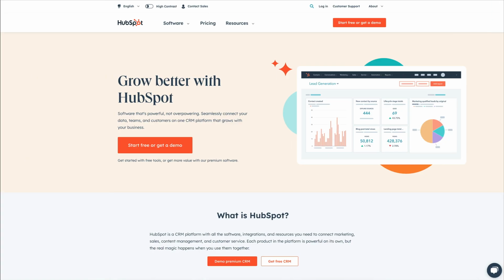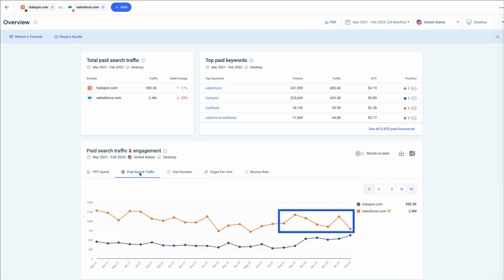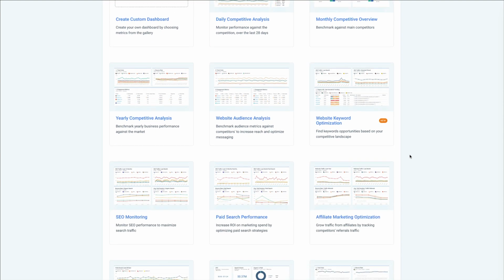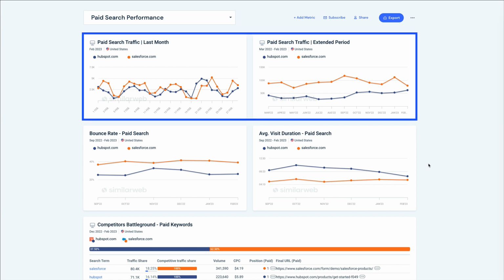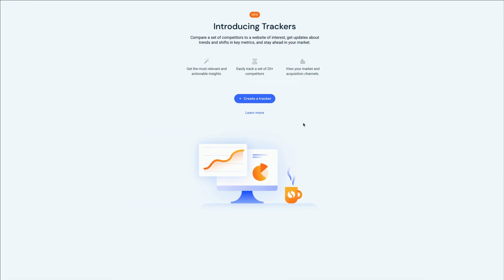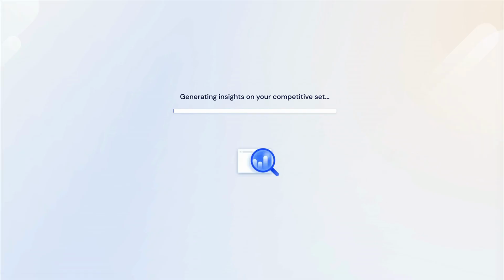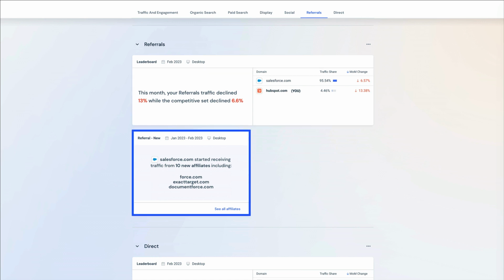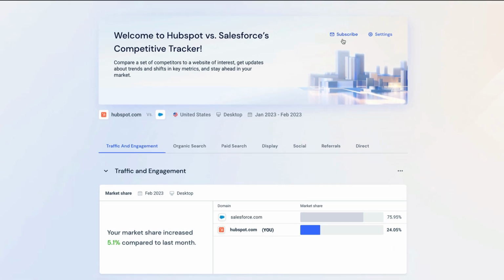Campaign Monitoring: How To Monitor Campaign Trends?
Are you ready to beat your competition to the punch by staying on top of the latest campaign trends? In this video, we'll show you how to leverage the power of Similarweb's platform to monitor campaign trends and gain a competitive edge in your marketing efforts.

Beat your competition to the punch by being the first to catch market trends with Similarweb! Join us as we dive into the world of campaign monitoring and demonstrate how to harness the full potential of our platform to track market insights.

In this tutorial, we'll guide you through the process of monitoring campaign trends using Similarweb. By keeping a pulse on market trends, you'll be equipped to adapt your strategies, optimize your campaigns, and achieve exceptional results.

Ready to gain a competitive edge by monitoring campaign trends? Don't miss this opportunity to unlock the full potential of Similarweb's platform and revolutionize the way you track market insights.